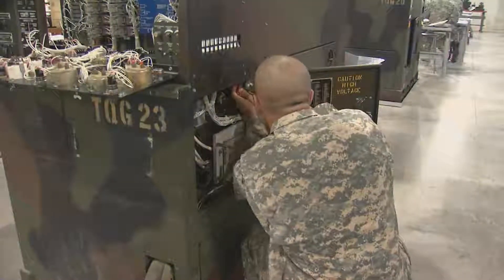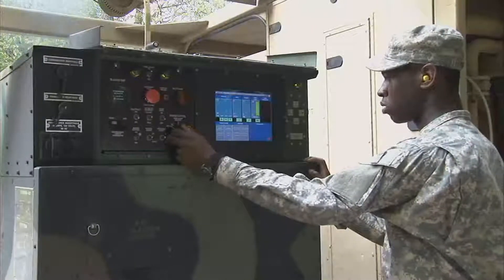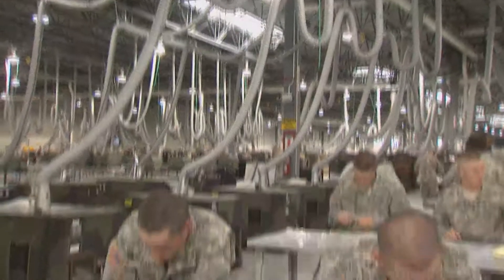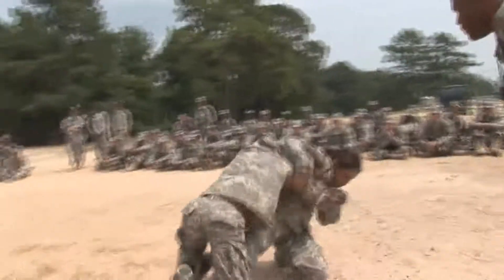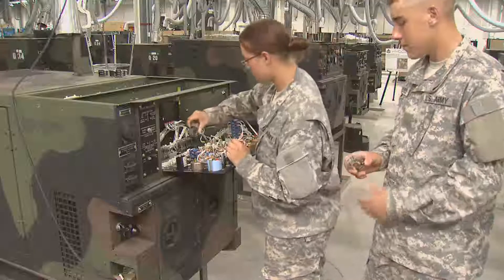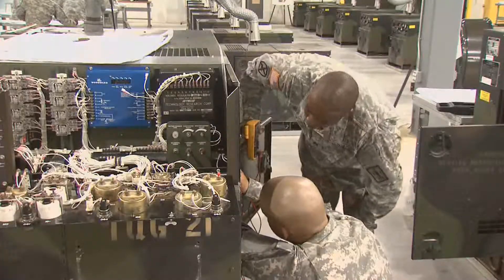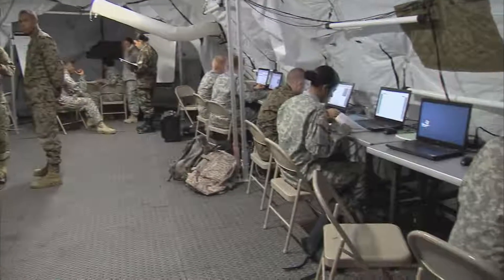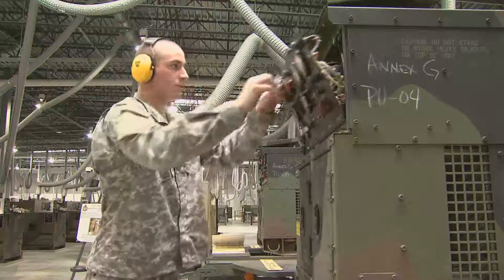MOS 91D POWER GENERATION EQUIPMENT REPAIRER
The power-generation equipment repairer is responsible for supervising and performing maintenance and overhaul of power-generation equipment, internal combustion engines and associated equipment in mobile and stationary power plants.